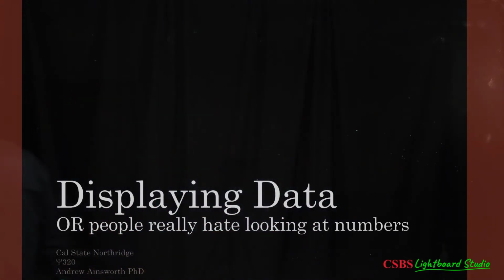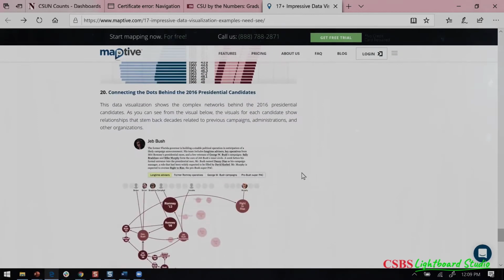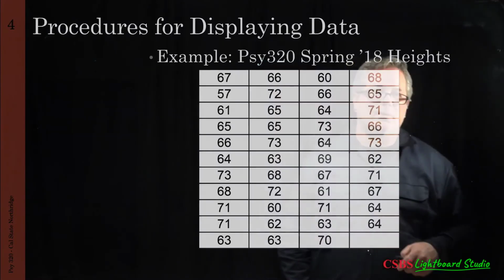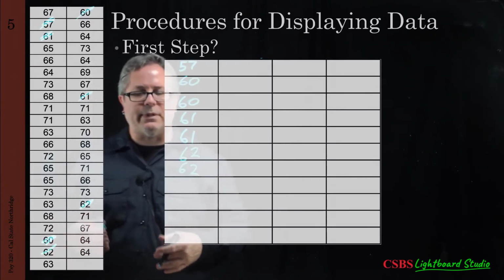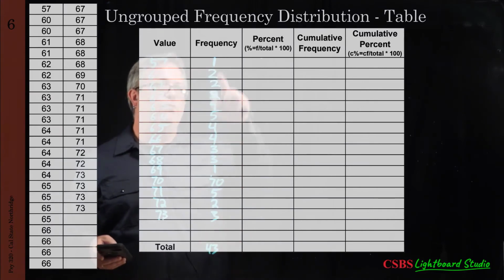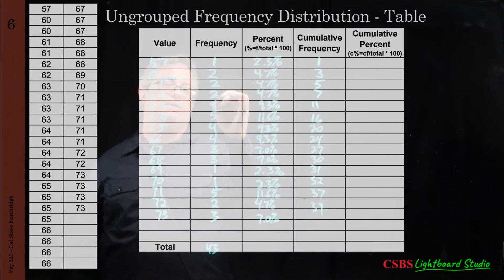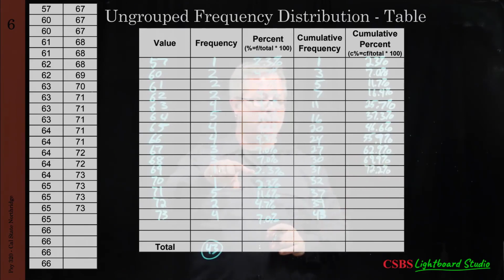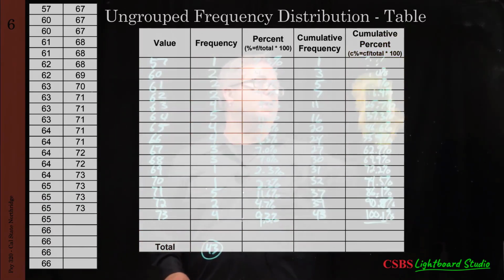Psy320: Displaying Data 1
Psychology 320: Displaying Data Part 1